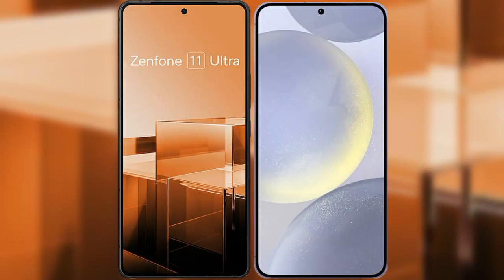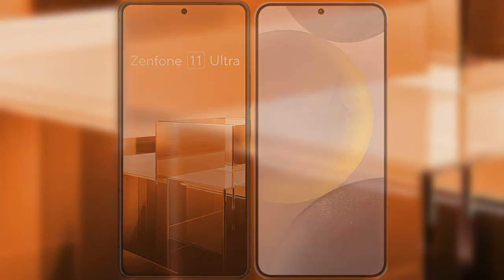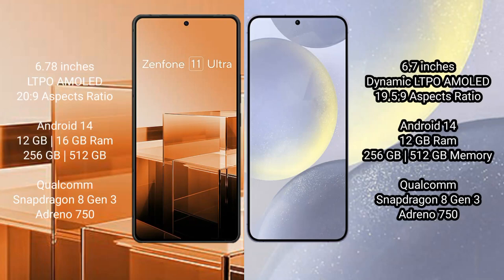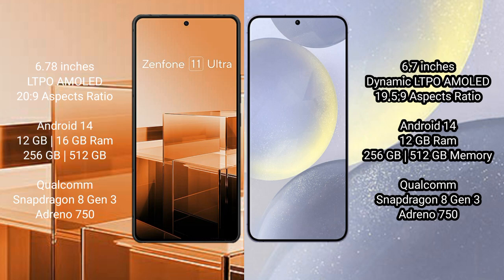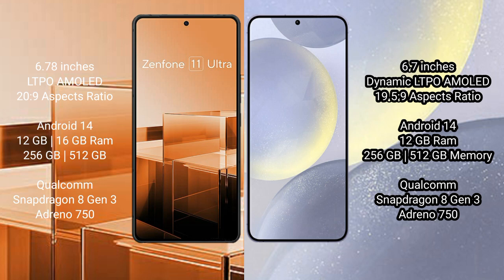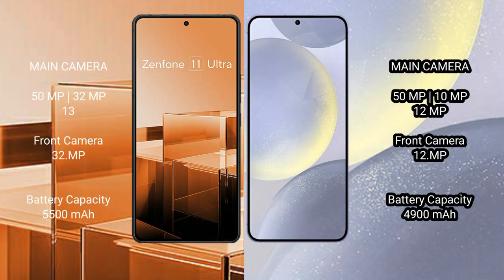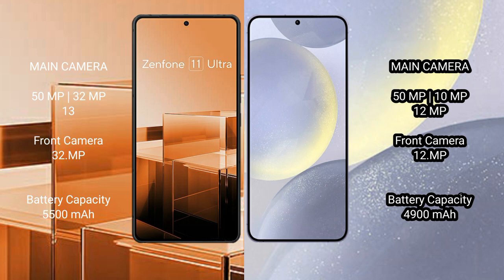Asus Zenfone 11 Ultra vs Samsung Galaxy S24 Plus Review